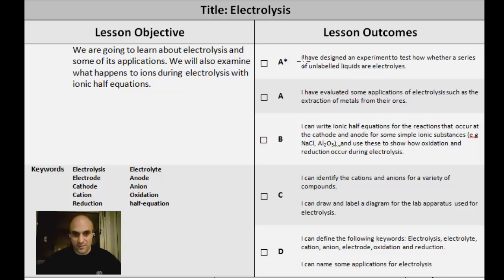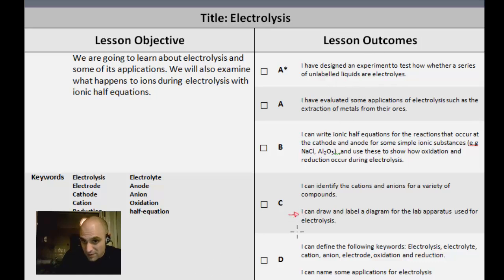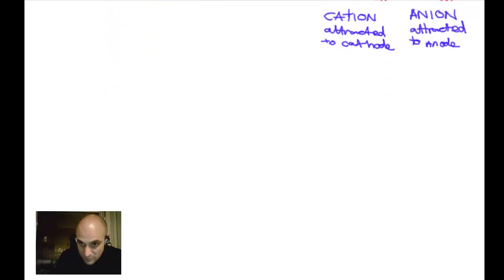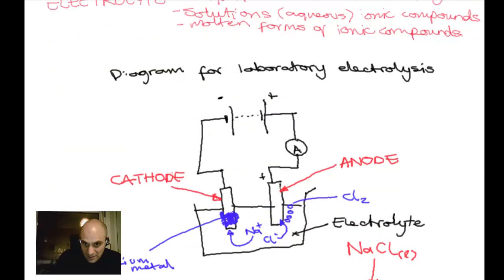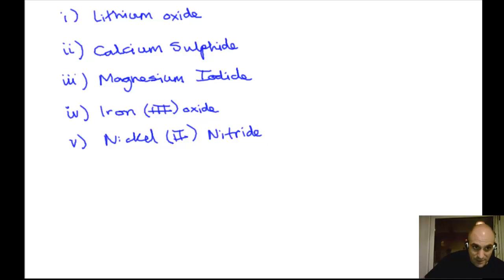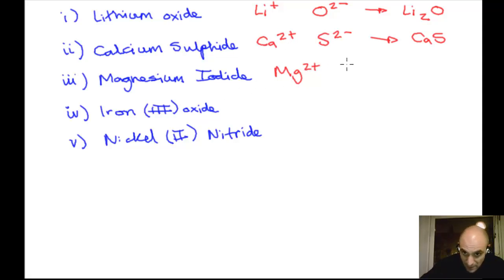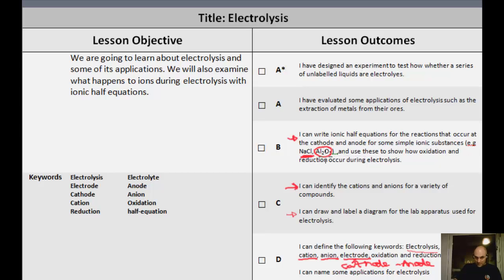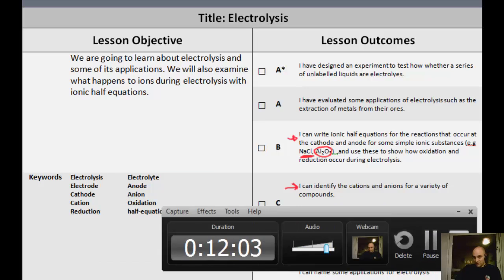C3.13 electrolysis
Electrolysis video for Extension science GCSE Edexcel C3 Topic 3 (C3.13)